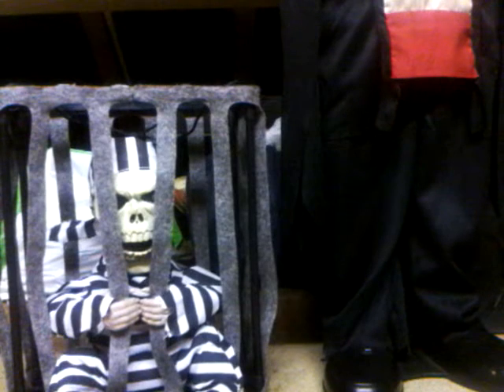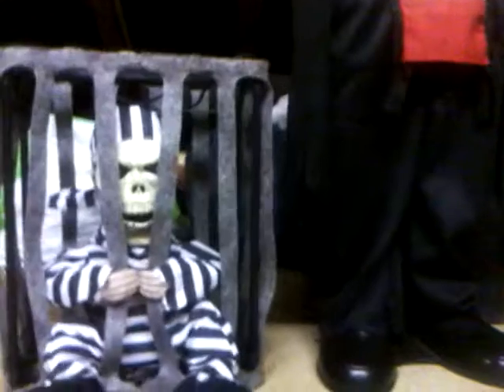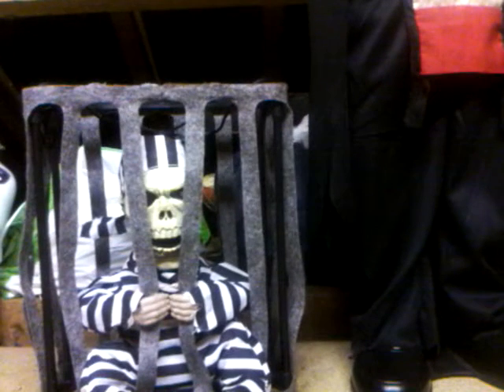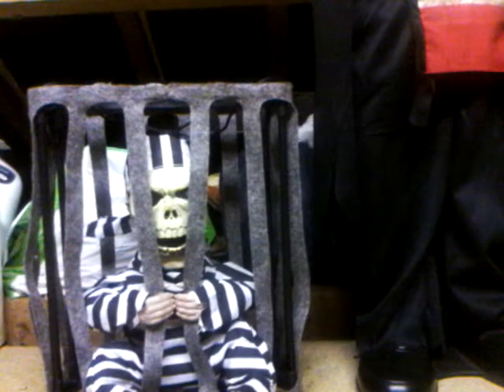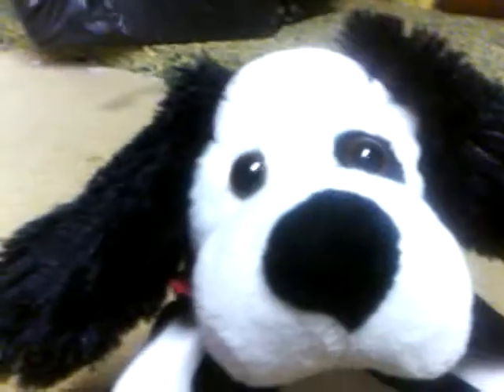What Halloween Props ASDA Need to Put Out For 2016 PT 1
Here is some suggestions, hopefully this year can be the best ever...